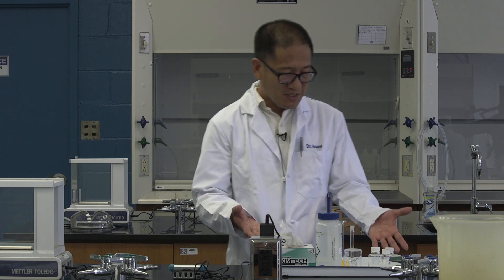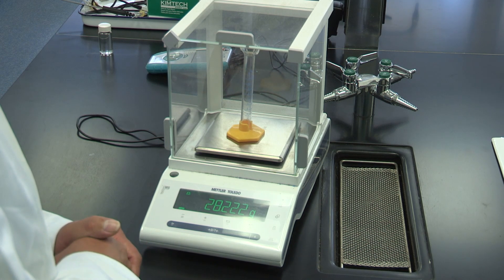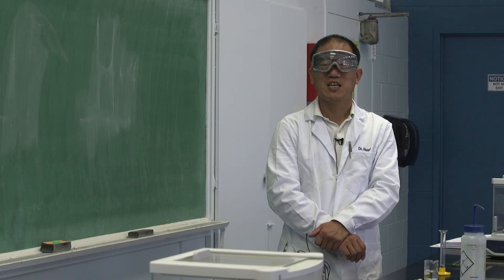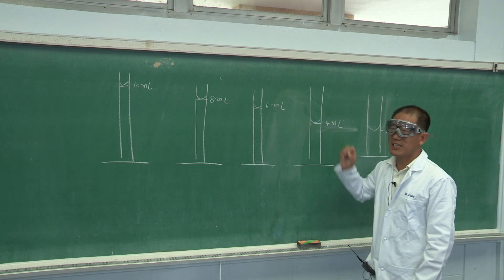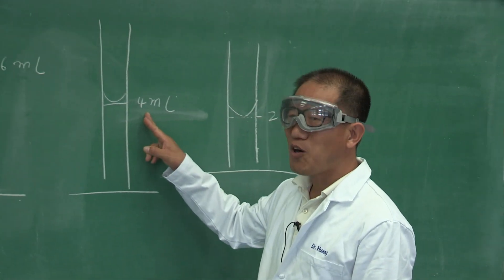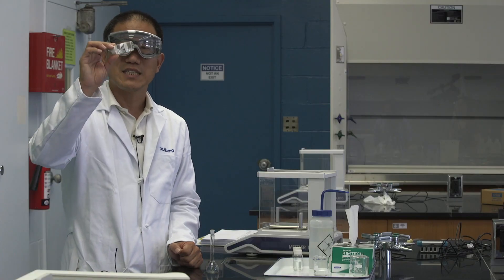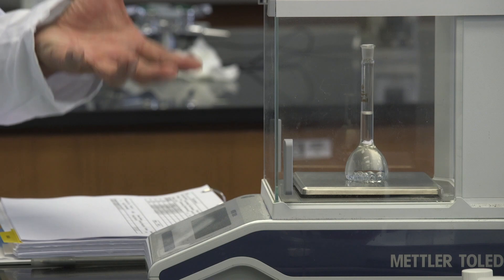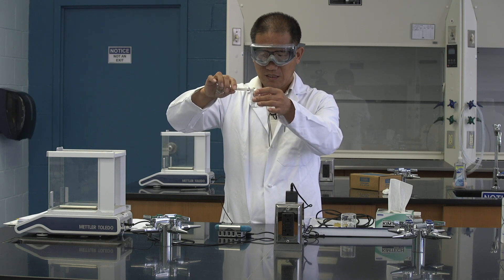Determine the density of an unknown liquid and an insoluble solid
Part 1, First, we use water to calibrate a 10-mL graduated cylinder at 2, 4, 6, 8, and 10 mL marks, then we use the calibrated graduated cylinder AND an electronic balance to determine the density of an unknown liquid with 4 significant figures.
Part 2, we will use a 25-mL volumetric flask to determine the density of an insoluble solid.
Part 3, we use the Vernier handheld device to find the temperature of the liquid.